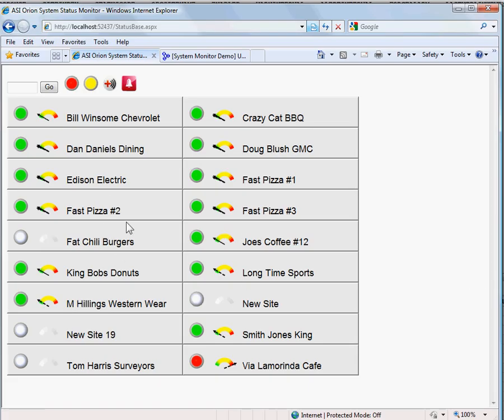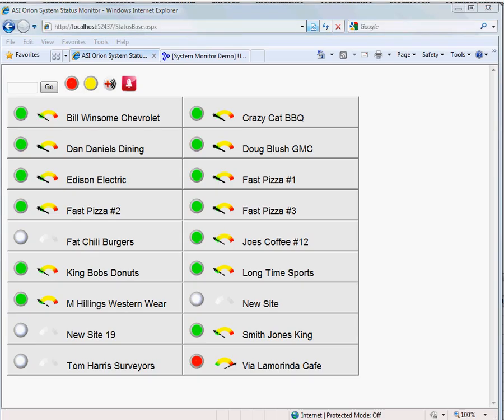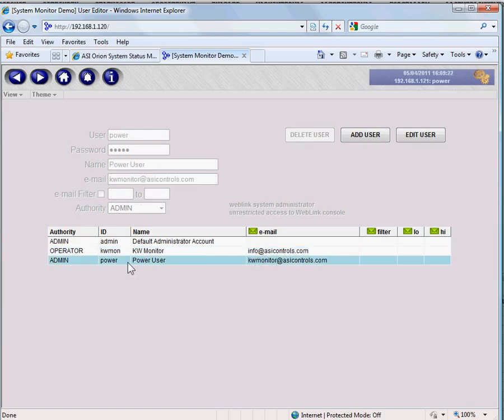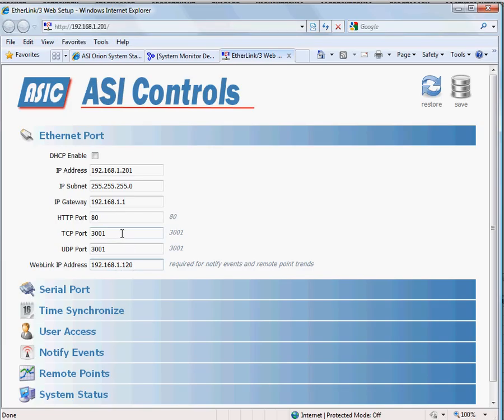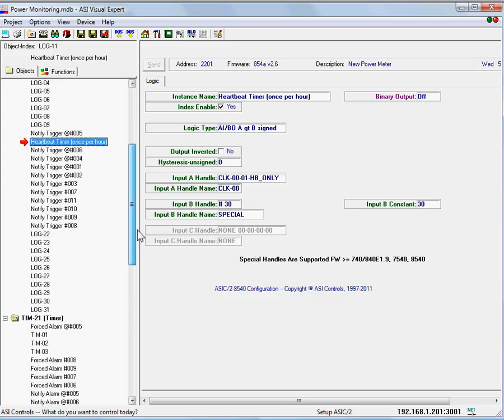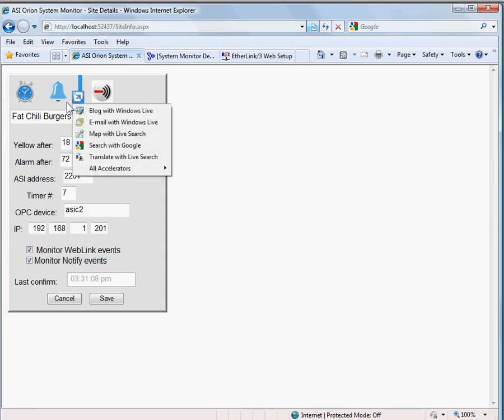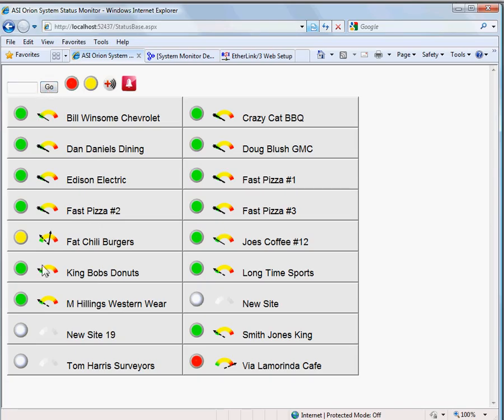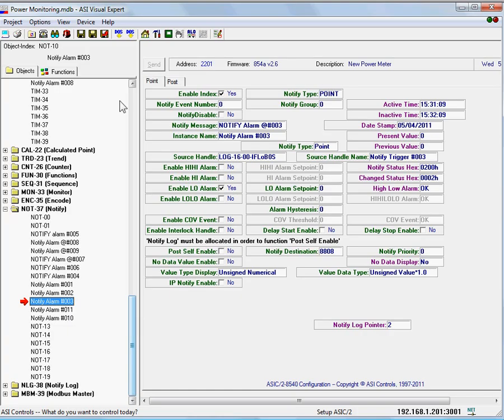Overview of ASI Orion system status monitor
Orion provides a web browsing interface for Internet and smartphone clients to quickly assess the health of the alarm and event notification components on an ASI Controls system.